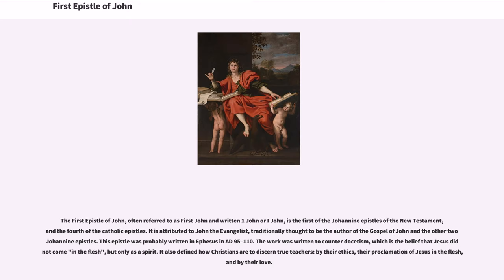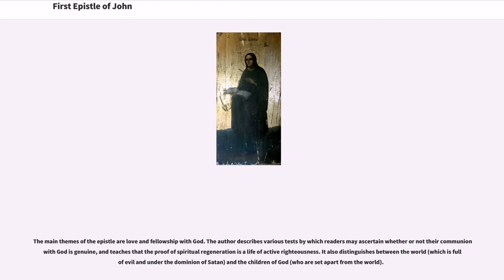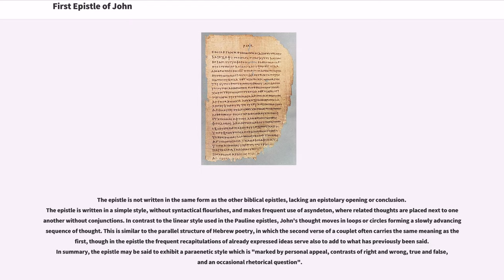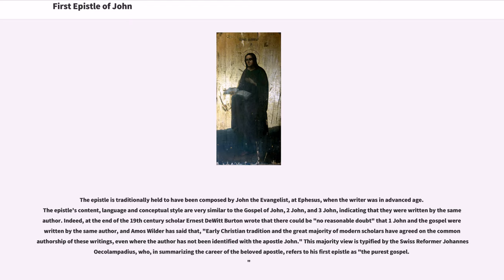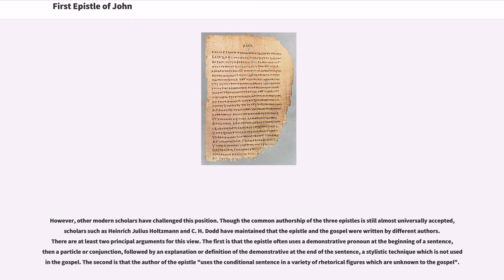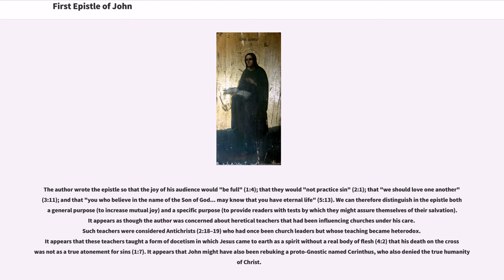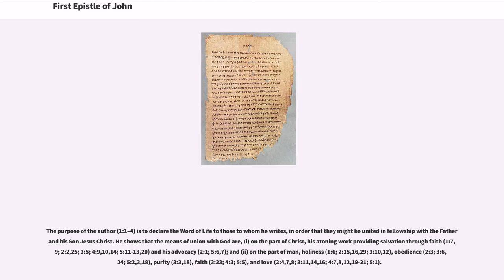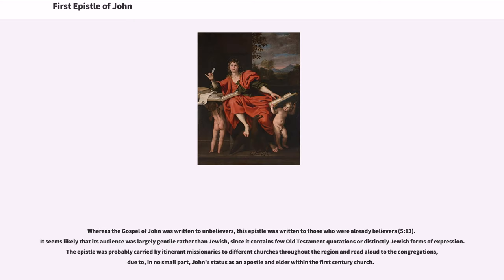First Epistle of John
The First Epistle of John, often referred to as First John and written 1 John or I John, is the first of the Johannine epistles of the New Testament, and the fourth of the catholic epistles. It is attributed to John the Evangelist, traditionally thought to be the author of the Gospel of John and the other two Johannine epistles. This epistle was probably written in Ephesus in AD 95–110. The work was written to counter docetism, which is the belief that Jesus did not come "in the flesh", but only as a spirit. It also defined how Christians are to discern true teachers: by their ethics, their proclamation of Jesus in the flesh, and by their love.

The main themes of the epistle are love and fellowship with God. The author describes various tests by which readers may ascertain whether or not their communion with God is genuine, and teaches that the proof of spiritual regeneration is a life of active righteousness. It also distinguishes between the world (which is full of evil and under the dominion of Satan) and the children of God (who are set apart from the world).

The epistle is not written in the same form as the other biblical epistles, lacking an epistolary opening or conclusion. The epistle is written in a simple style, without syntactical flourishes, and makes frequent use of asyndeton, where related thoughts are placed next to one another without conjunctions. In contrast to the linear style used in the Pauline epistles, John's thought moves in loops or circles forming a slowly advancing sequence of thought. This is similar to the parallel structure of Hebrew poetry, in which the second verse of a couplet often carries the same meaning as the first, though in the epistle the frequent recapitulations of already expressed ideas serve also to add to what has prev...